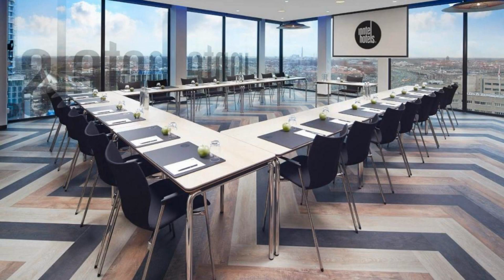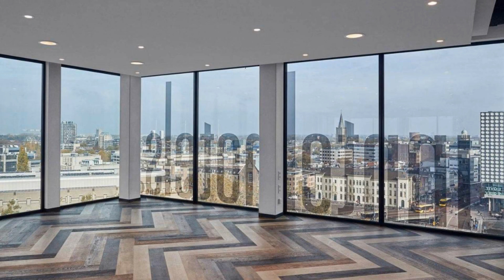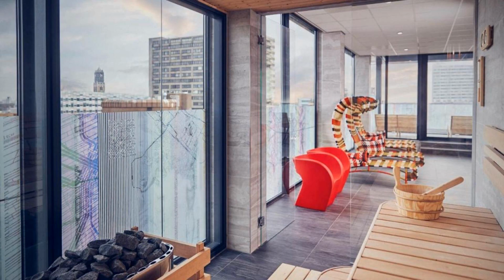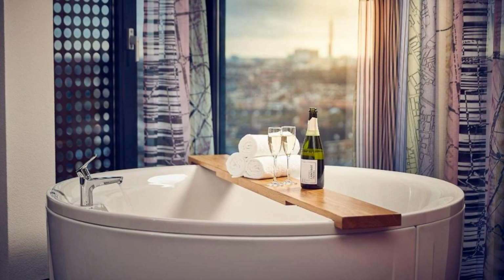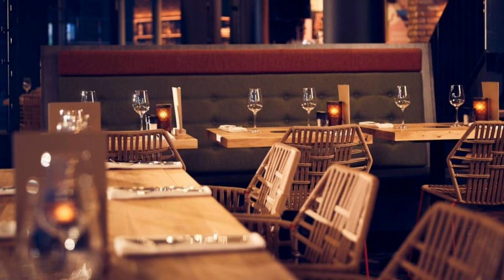Inntel Hotels Utrecht Centre, Utrecht, Netherlands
About Property:
Inntel Hotels Utrecht Centre in Utrecht, located next to the Central station features free Wifi and free access to the Spa Dôme wellness Centre.
At the hotel, rooms come with a walk-in shower, air conditioning and flat-screen TV. The modern design of the rooms is inspired by the city of Utrecht. Some rooms feature a spa bath and Finnish sauna.
A breakfast buffet with live cooking is available each morning, guests...
Property Type: Hotel
Address: Smakkelaarshoek 24, City Centre, 3511 EC Utrecht, Netherlands
Searching For
1. Inntel Hotels Utrecht Centre - Utrecht - Netherlands
2. Inntel Hotels Utrecht Centre - Utrecht - Netherlands Address
3. Inntel Hotels Utrecht Centre - Utrecht - Netherlands Rooms
4. Inntel Hotels Utrecht Centre - Utrecht - Netherlands Amenities
5. Inntel Hotels Utrecht Centre - Utrecht - Netherlands Offers and Deals
Audio Credit:
Track Title: Reasons To Hope
Artist: Reed Mathis